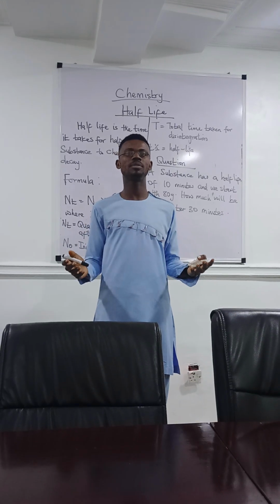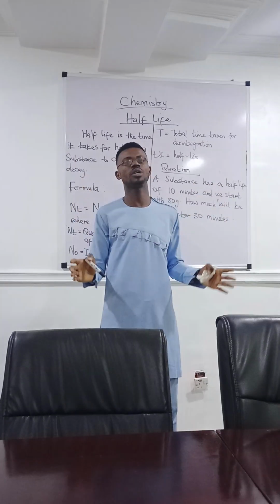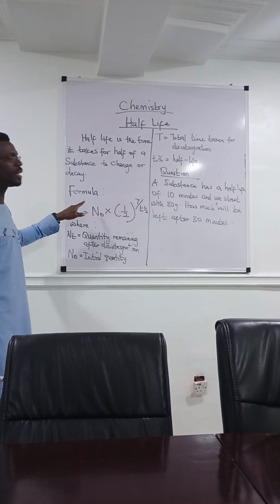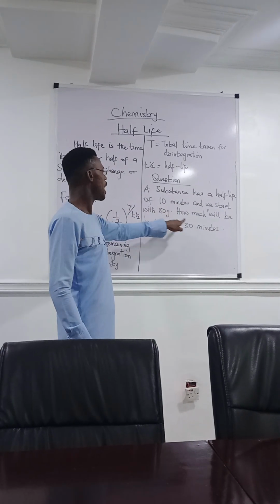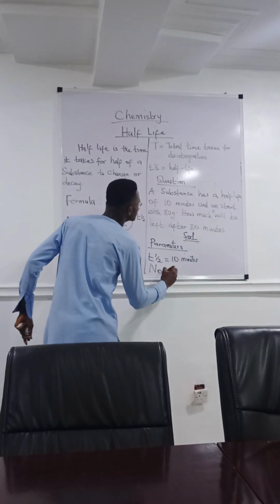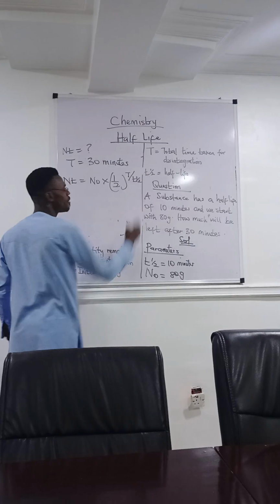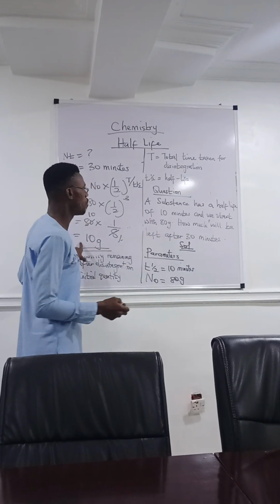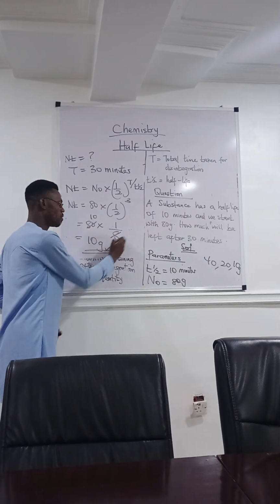Half Life made simple for Chemistry and Physics students